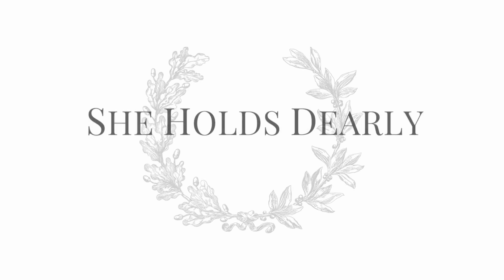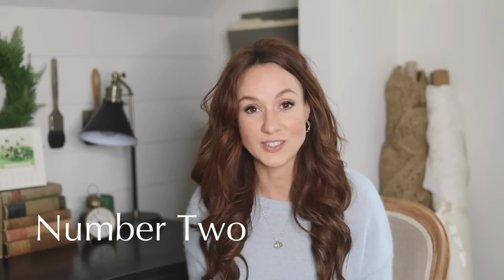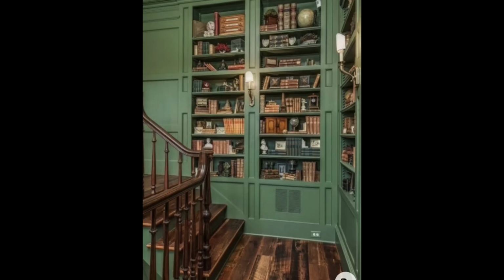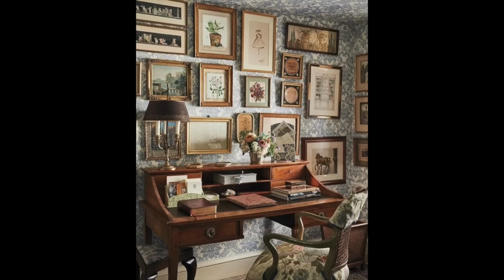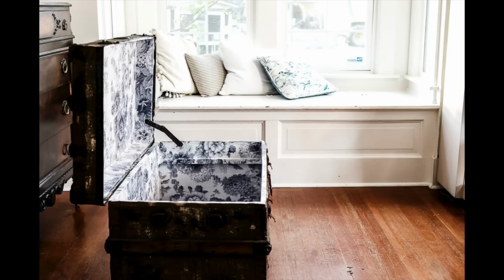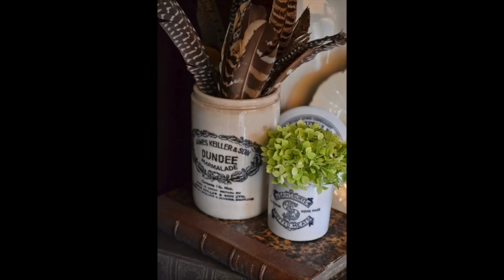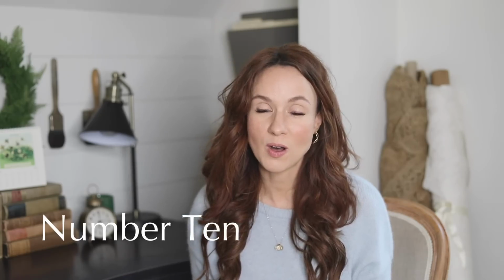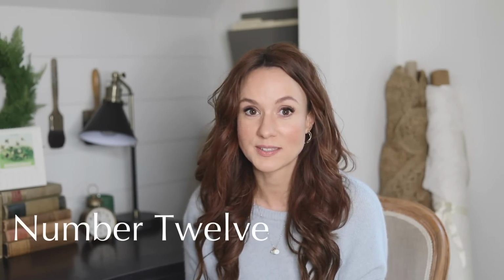12 Ways to Add English Cottage Style to Your Home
Learn 12 ways to add English cottage style to your home, but studying some of the key elements that go into this decor style!

S H D   P R O D U C T S